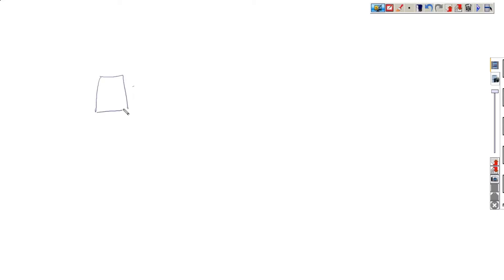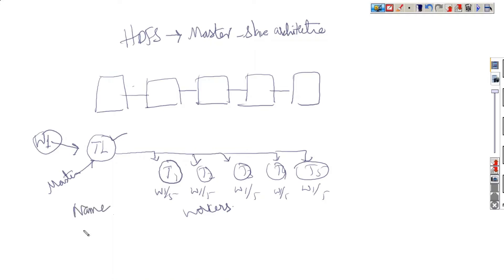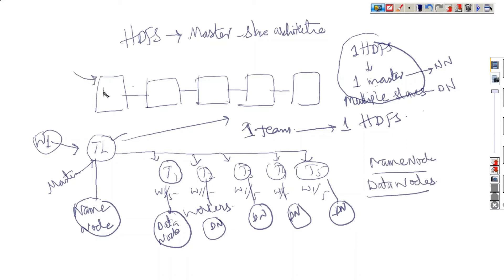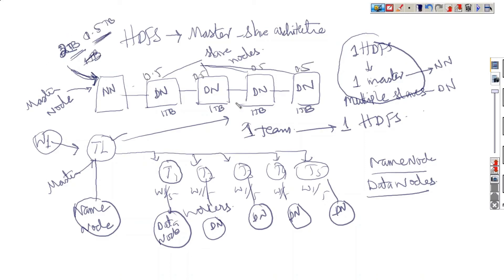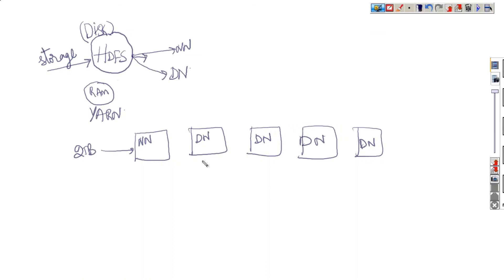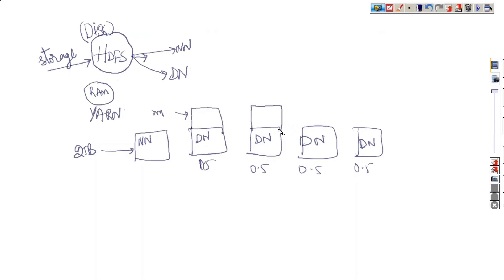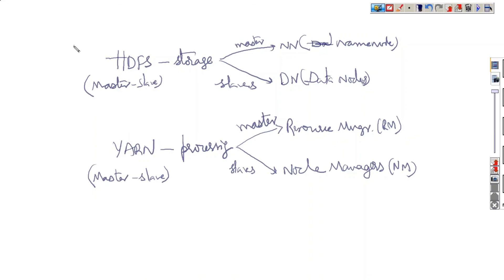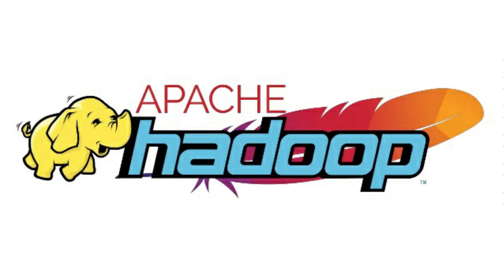BIGDATA Hadoop Introduction | HDFS Part-3 | Bigdata Interview Questions and Answers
By watching this video, you will learn Hadoop HDFS Introduction Part-3 .

Hello Viewers,